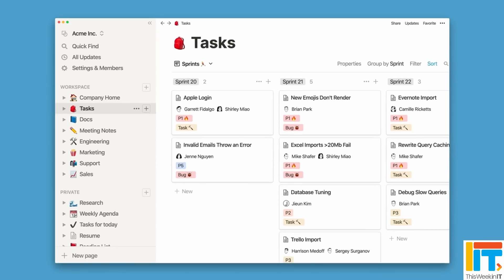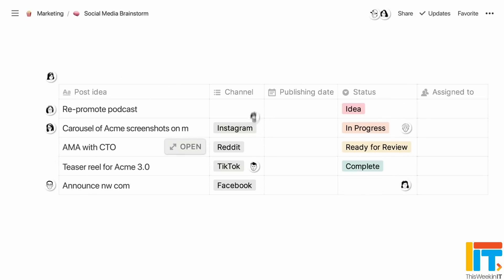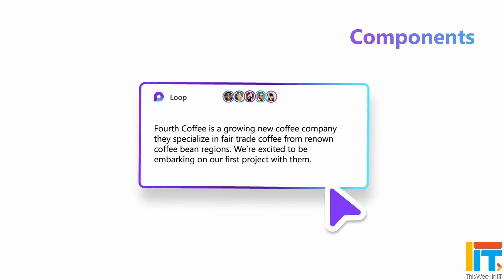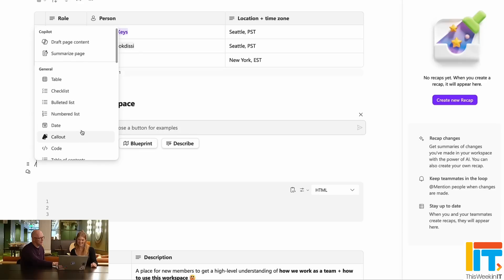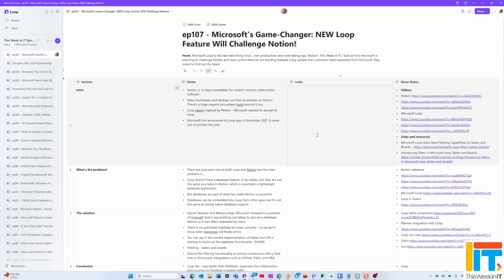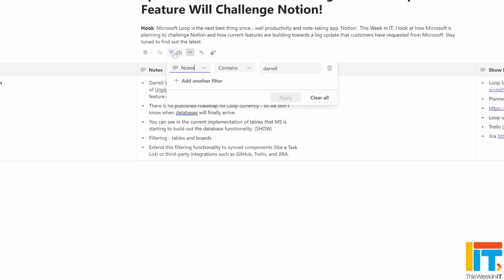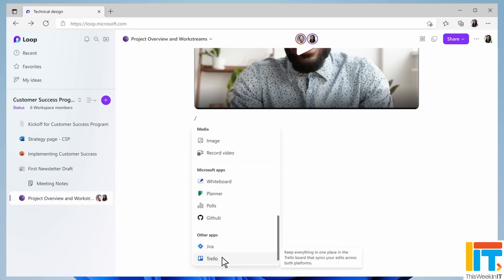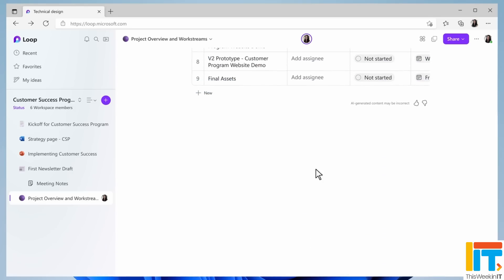Microsoft’s Game-Changer: NEW Loop Feature to Challenge Notion!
Microsoft Loop is the next best thing since... well productivity and note-taking app 'Notion'. This Week in IT, I look at how Microsoft is planning to challenge Notion and how current features are building towards a big update that customers have requested from Microsoft.

⌚ Time stamps
00:00 - Start
01:01 - Microsoft Loop vs Notion
02:47 - Big new feature coming to Loop
03:42 - Loop table filters and detailed view
05:58 - Microsoft Loop vs OneNote
07:09 - Workspace templates are missing in action